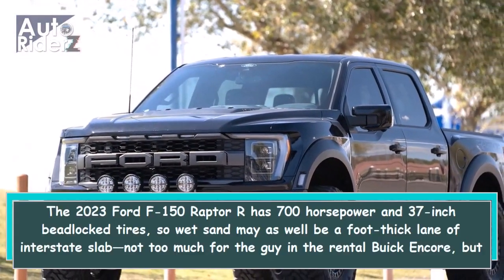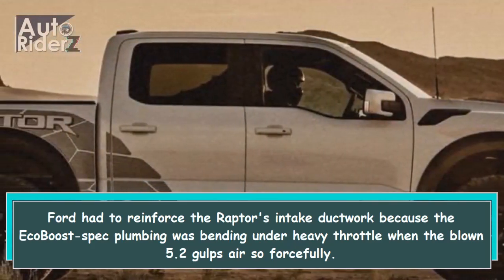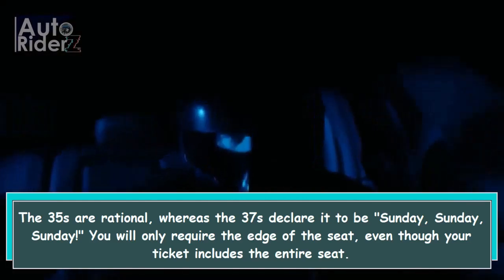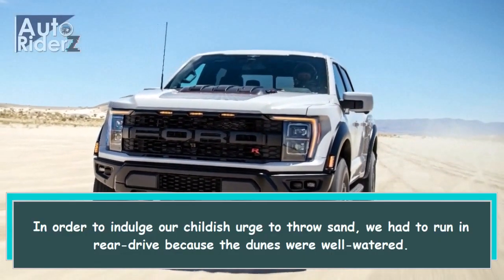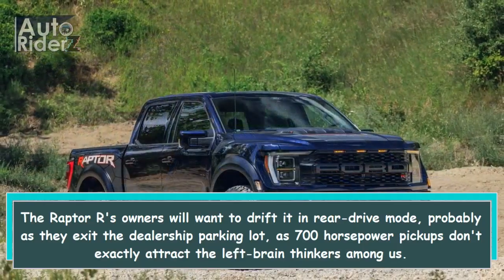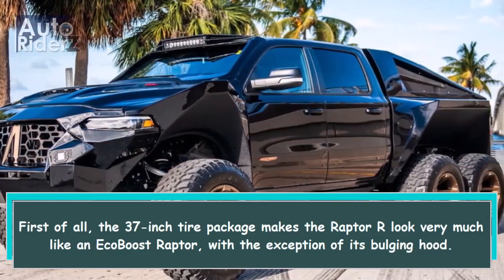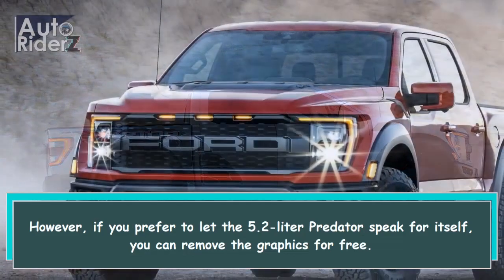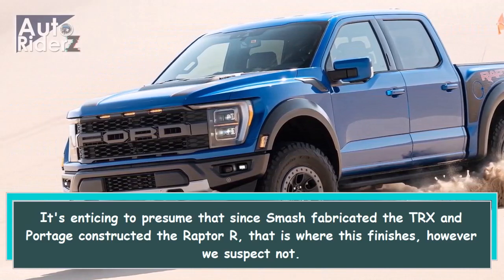Ford F 150 Raptor R The Ultimate Off Road Pickup Truck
The 2023 Ford F-150 Raptor R is a high-performance pickup truck with 700 horsepower and 37-inch tires. It is adaptable to various terrains and has a light curb weight, but its fuel economy is only as good as the TRX's. It also has a rear locker that can be engaged in rear-drive mode and its graphics package and logo can be removed. It is a response to the TRX.